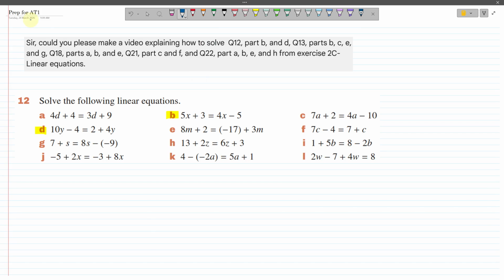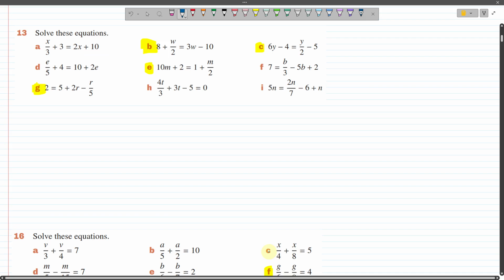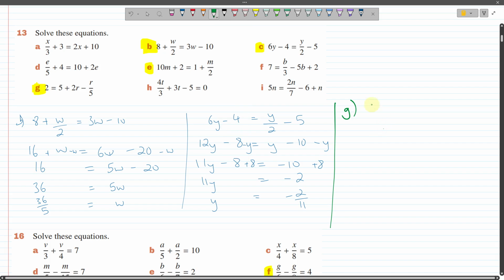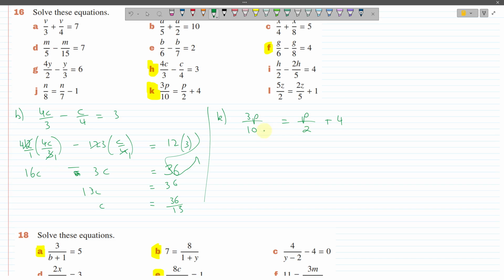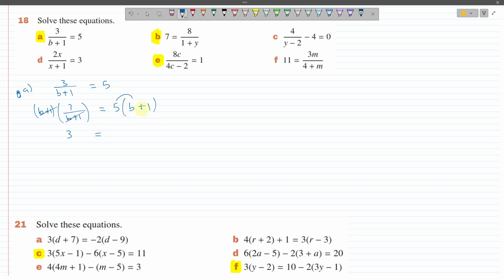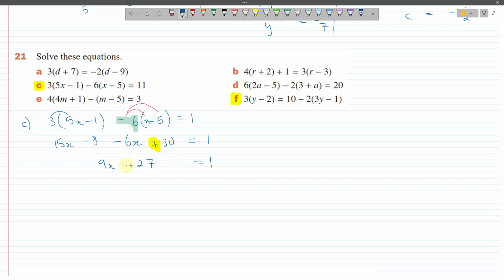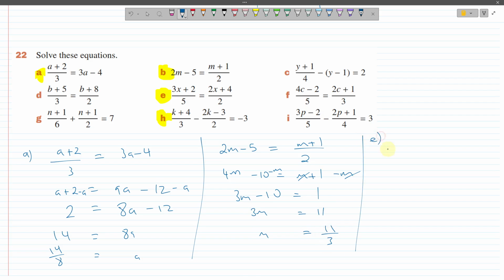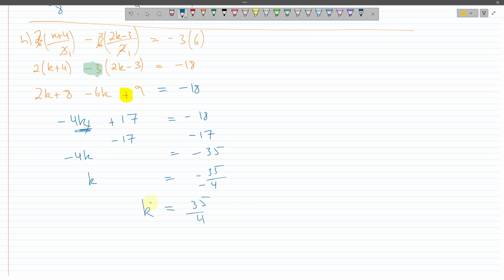Equations - Y11 Cambridge Maths Std 2026, Ex 2C